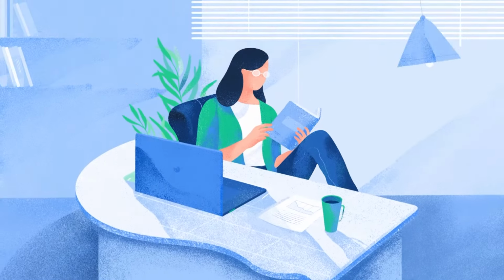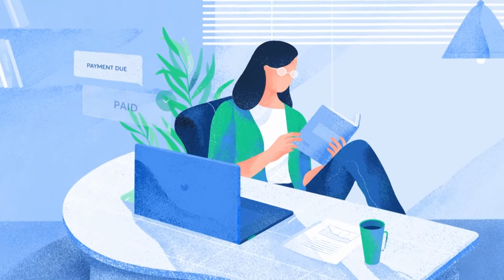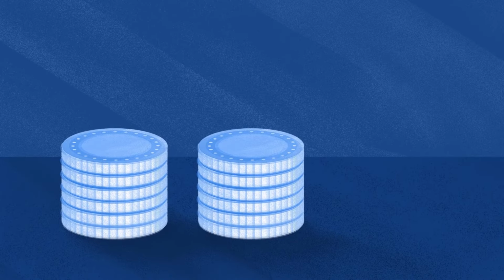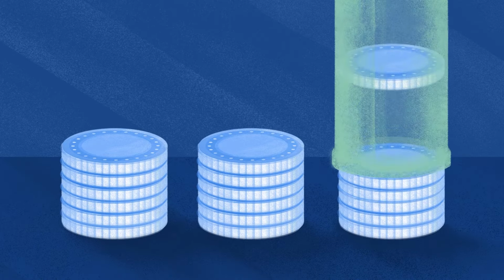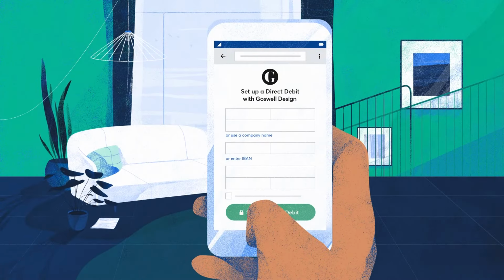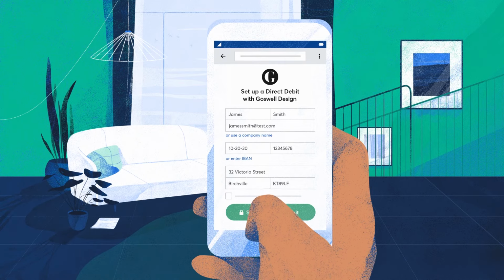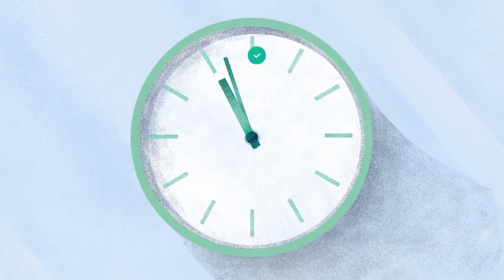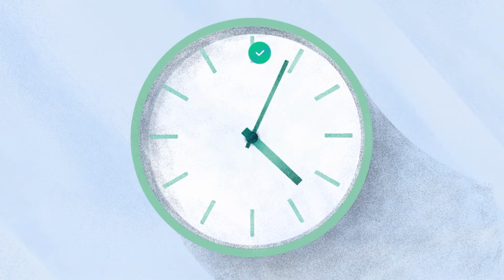Why Direct Debit | The best way to collect regular payments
Learn why Direct Debit is the best method for businesses looking to collect regular payments, from subscriptions to B2B invoicing.